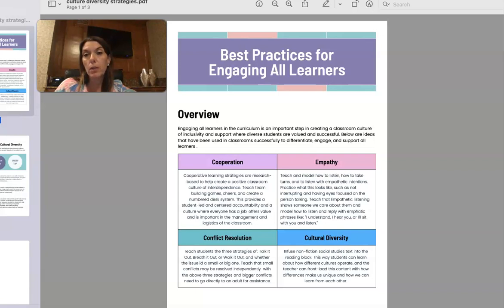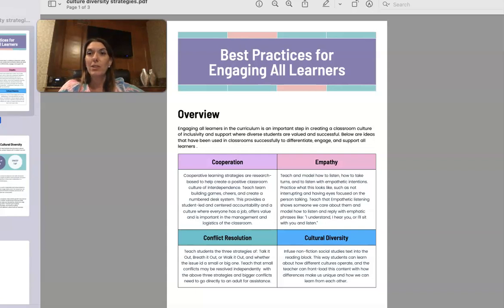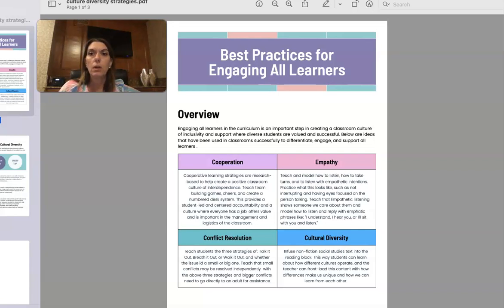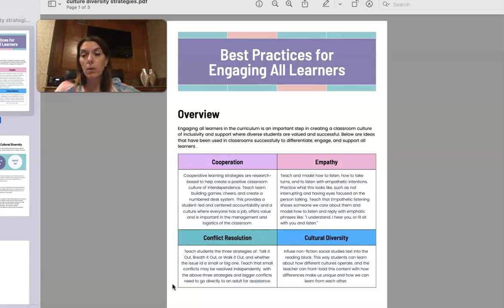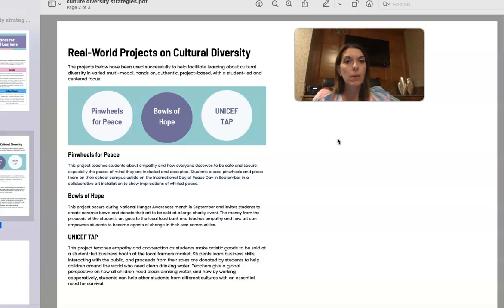Engagement for All Learners